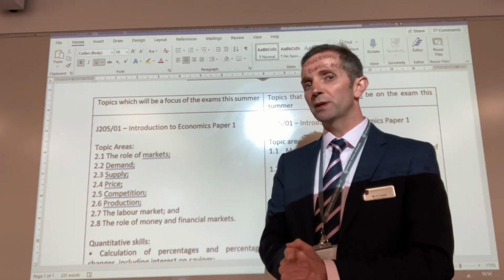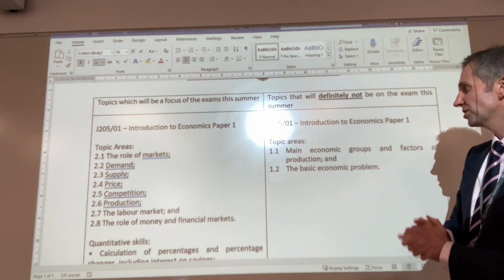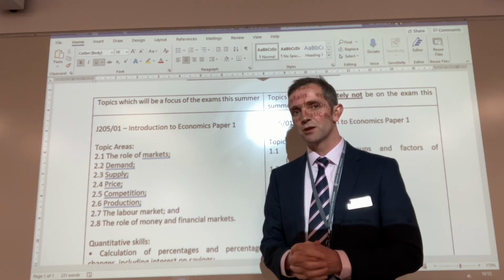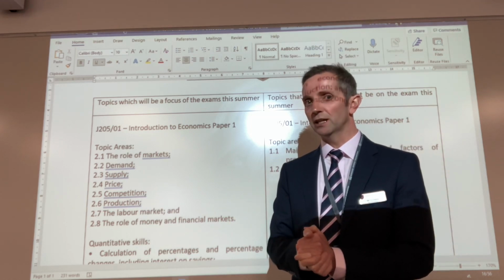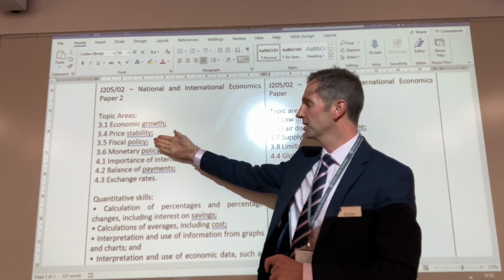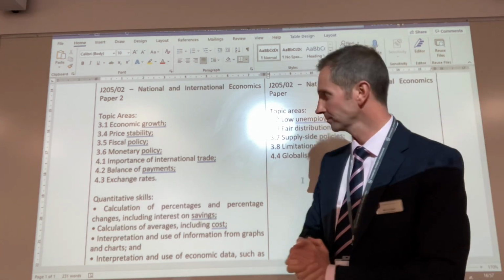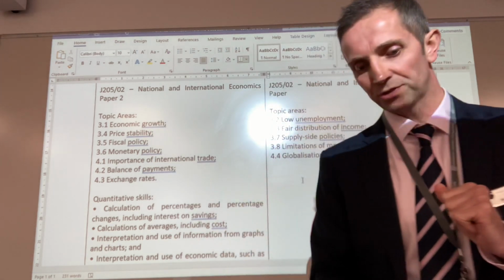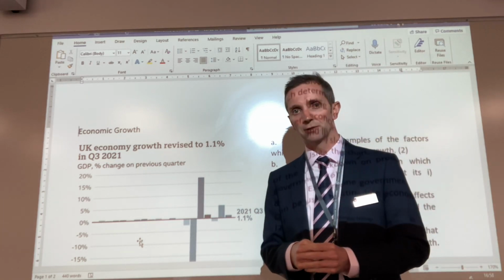GCSE Economics - Summer 2022 Exam Series